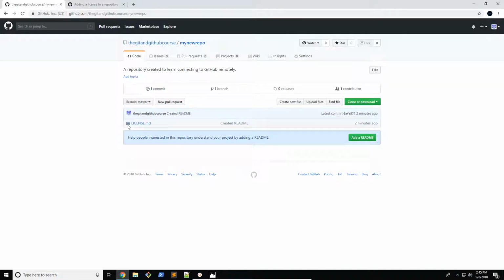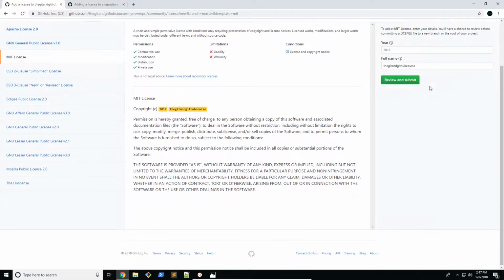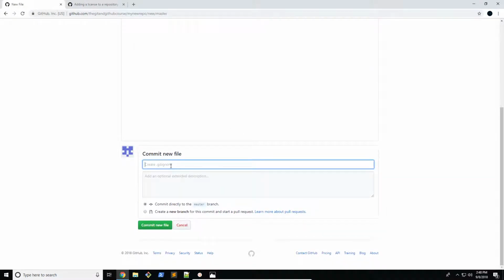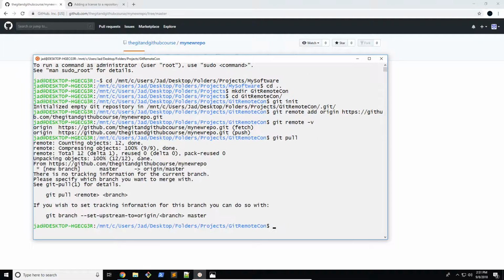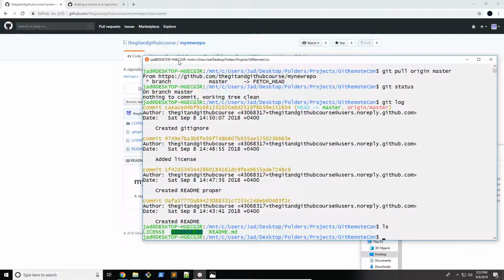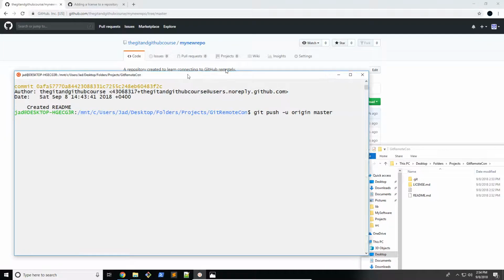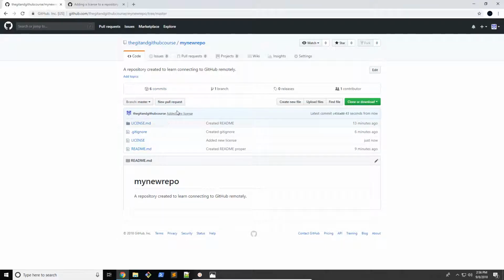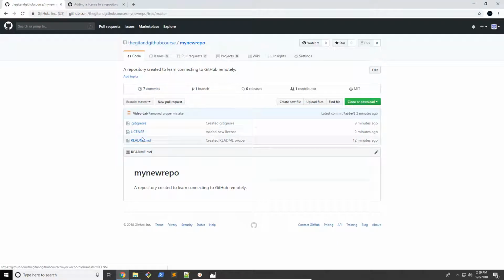Git & GitHub Tutorial - Pushing & Pulling to/from a Repository